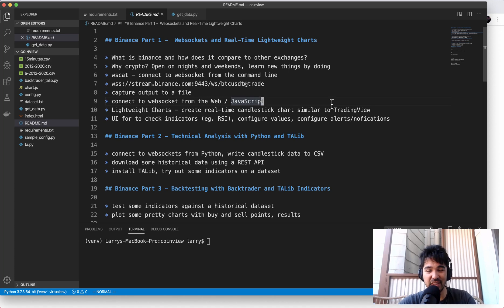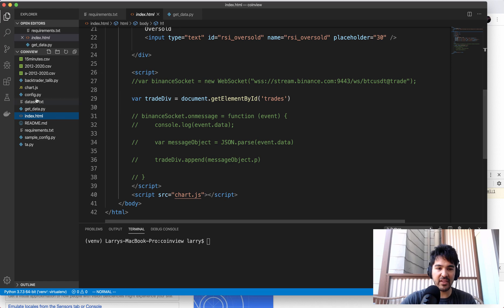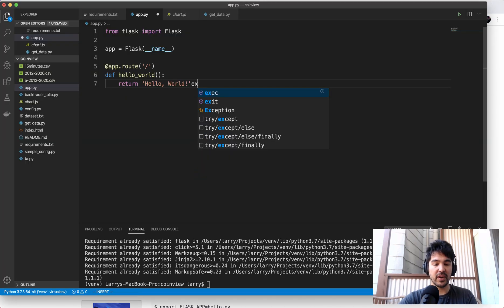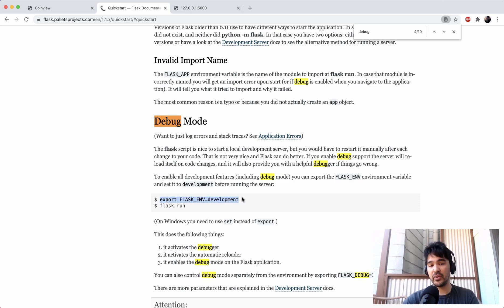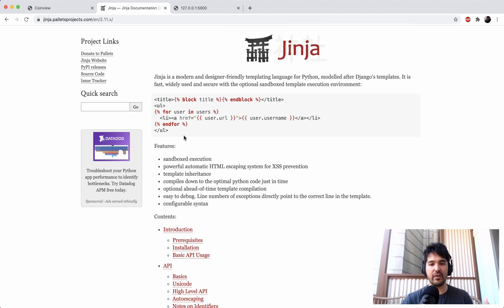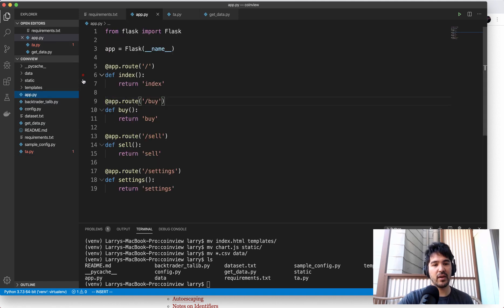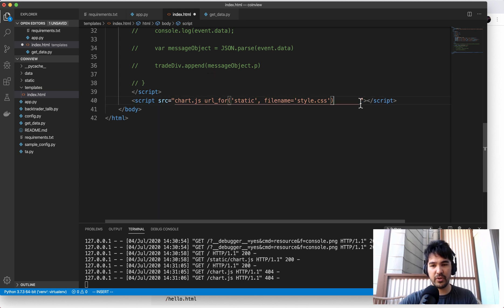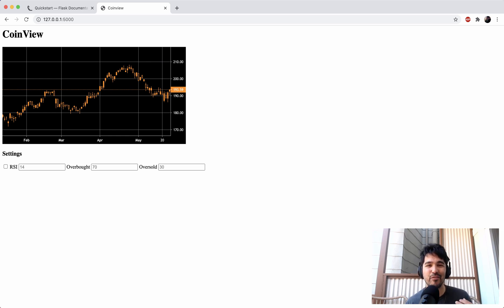Binance API Tutorial (Part 6) - Setting up a Flask Backend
In this video, we install Flask and start building out the skeleton for our backend server.